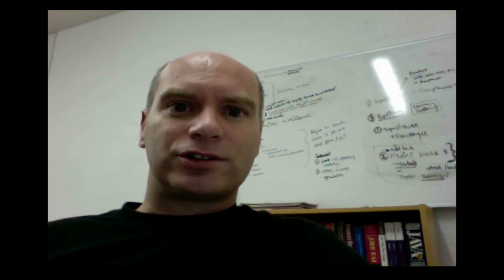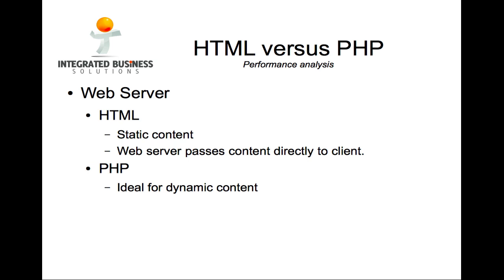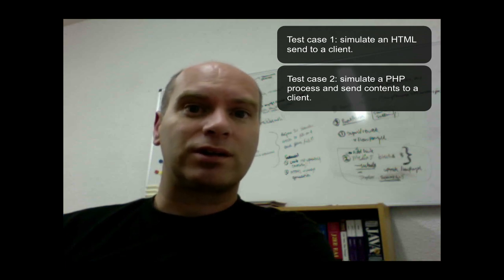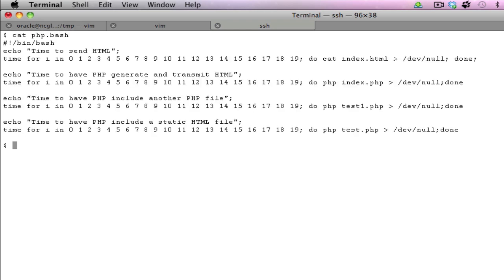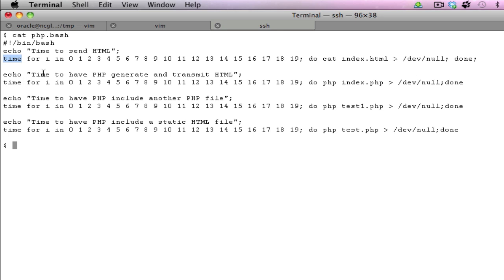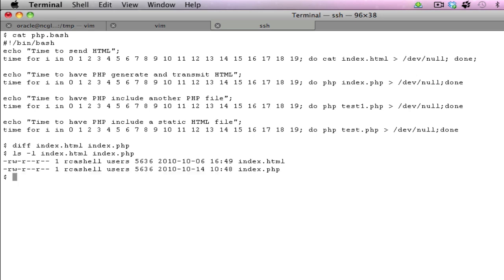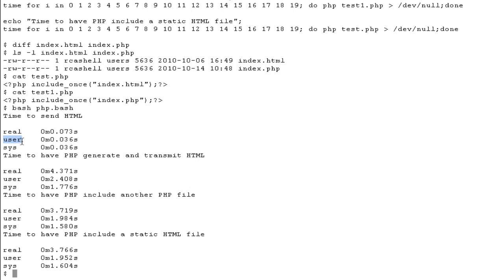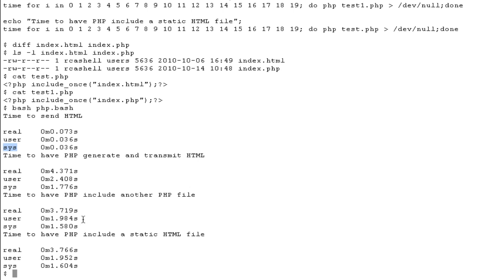Performance HTML versus PHP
- This is screencast simulating a webserver processing HTML and PHP and showing the timing differences between the two.